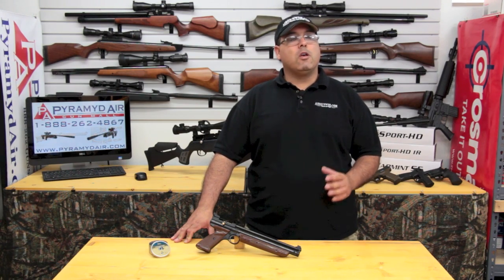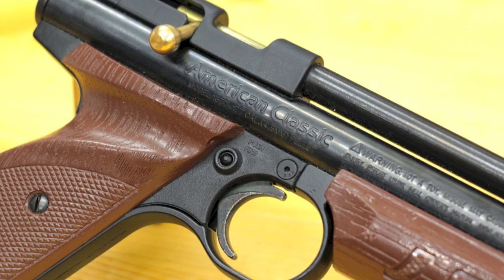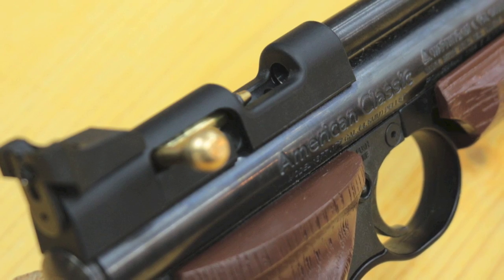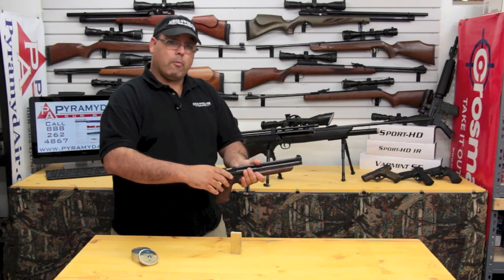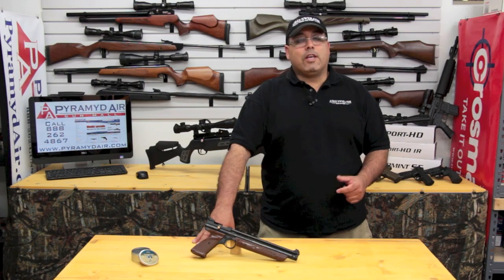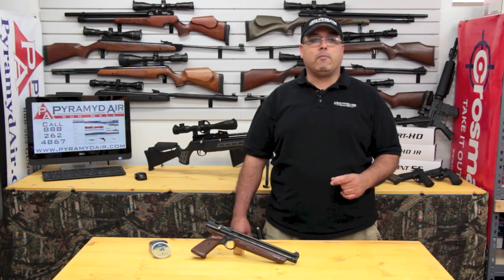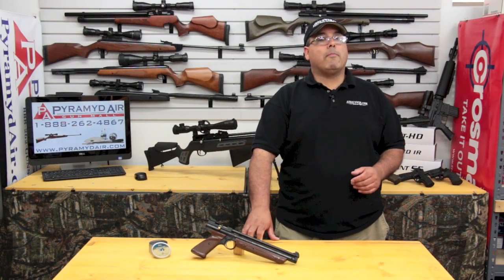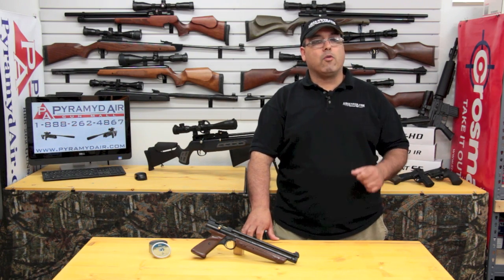Crosman 1377 Airgun Review by AirgunWeb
When it comes to Classic Airguns, there are few more classic than the Crosman 1377 multi-pump pneumatic pistol.  It's lightweight, accurate, and loads of fun.